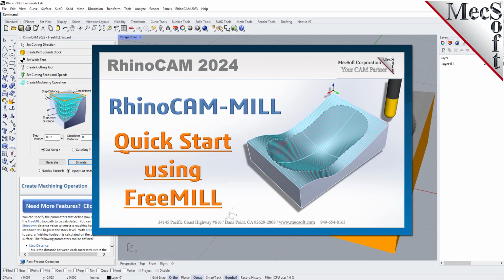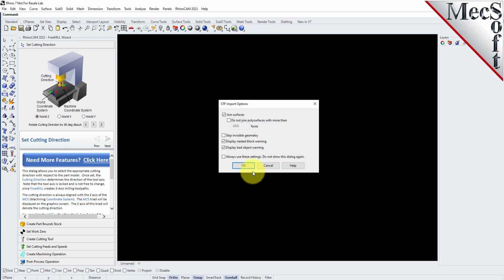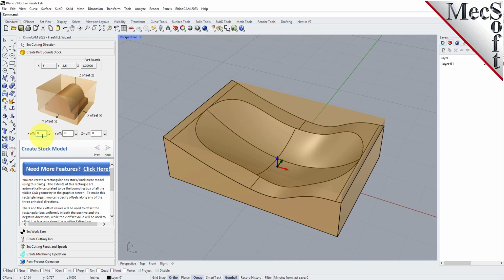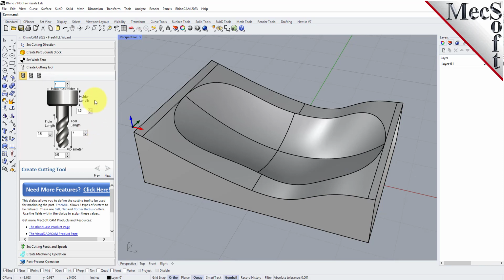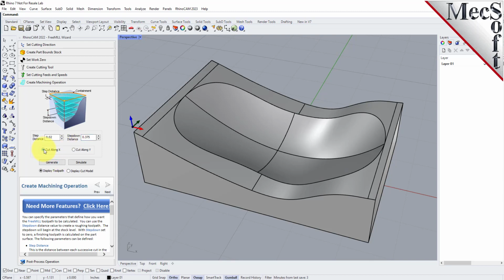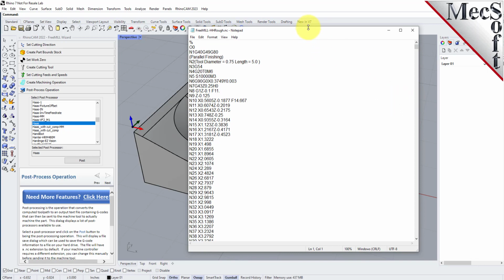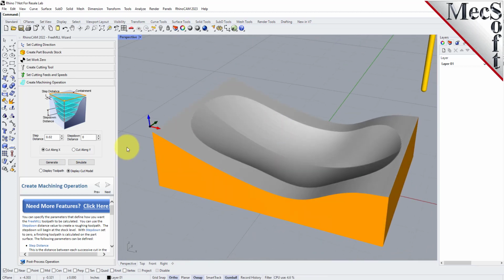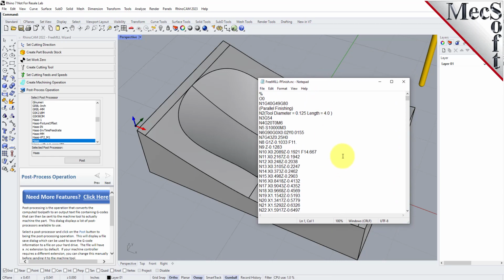FreeMILL 2024 Quick Start, RhinoCAM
Watch this video to get a quick start using FreeMILL for Rhino included in RhinoCAM.  This video covers roughing and finishing of a 3 axis mold core. (Get more resources